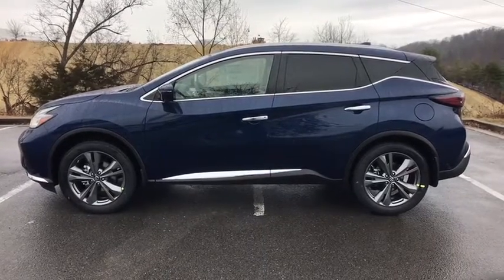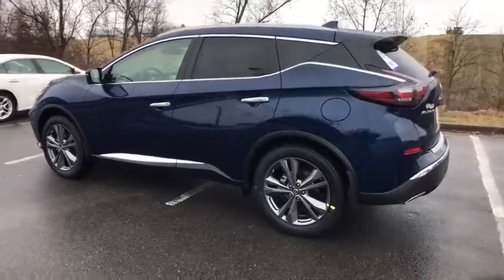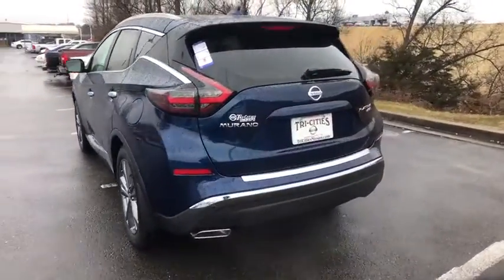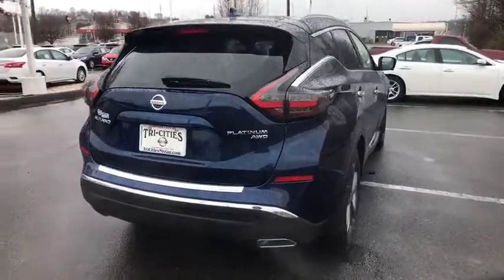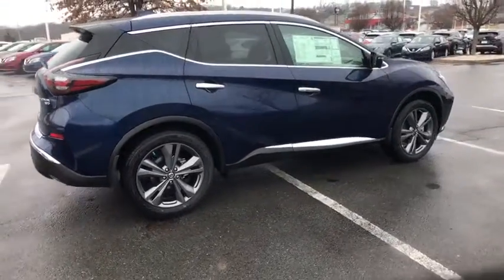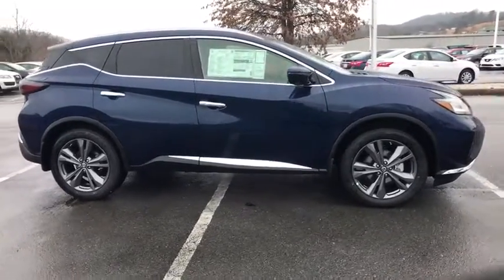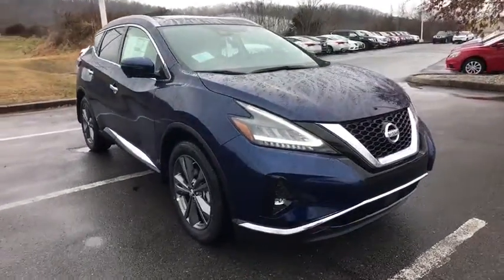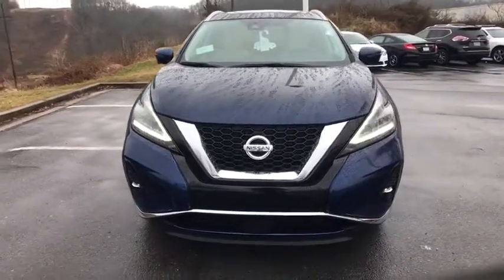2019 Nissan Murano Bristol TN, Bristol VA, Johnson City, Abington, Kingsport, TN 210538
Deep Blue Pearl N 2019 Nissan Murano available in Bristol, Tennessee at TriCities Nissan. Servicing the Bristol VA, Johnson City, Abington, Kingsport, TN area.

TriCities Nissan
3602 Bristol Hwy

2019 Nissan Murano Platinum Complimentary Car Wash, Cargo Area Protector, Cargo Net, Cargo Package, First Aid Kit, Retractable Cargo Cover. 21/28 City/Highway MPG